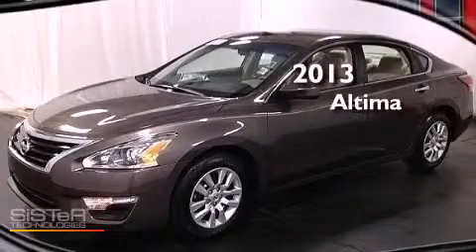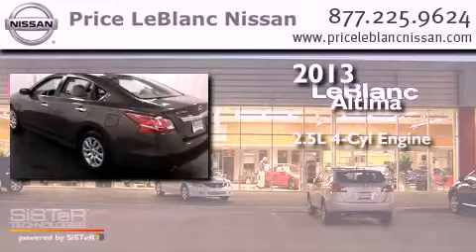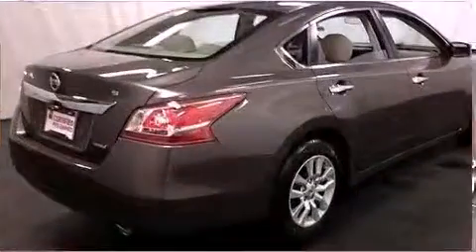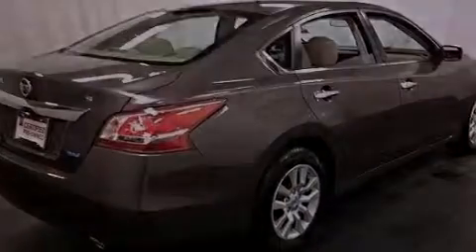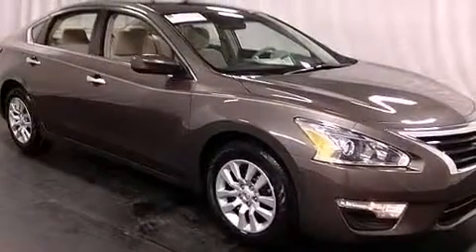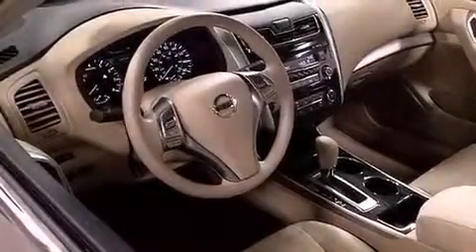2013 Altima Baton Rouge LA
We've been honored to serve the Gonzales LA area , we promise that your experience at our dealership will exceed your expectations !

 Year : 2013
 Make :
 Model : Altima
 Engine : 2.5L DOHC 16-valve I4
 Trans . : Automatic
 Exterior : Java Metallic
 Miles : 4,598
 Interior : Beige
 Stock : NI114264